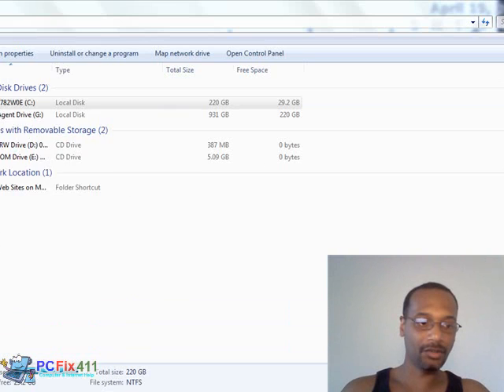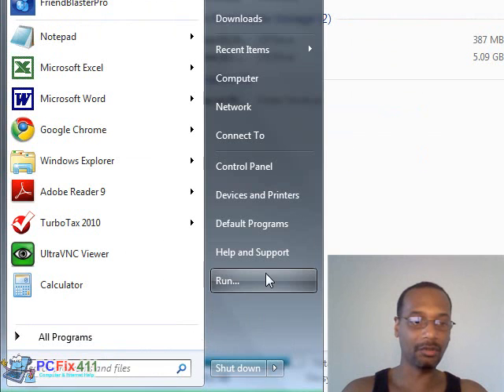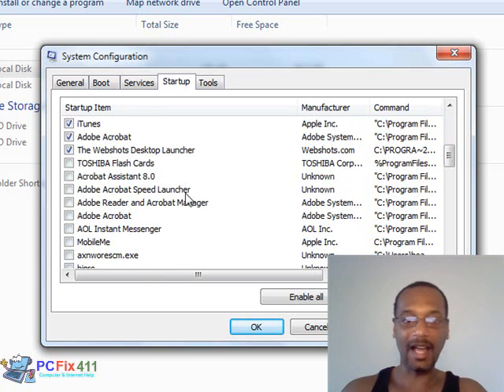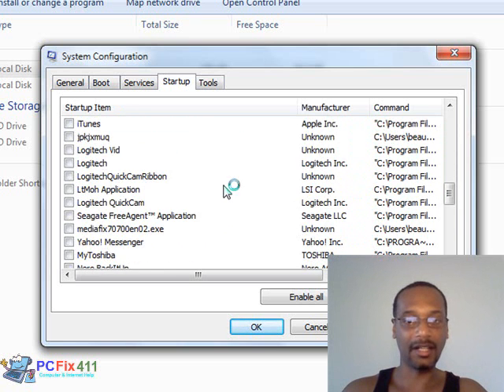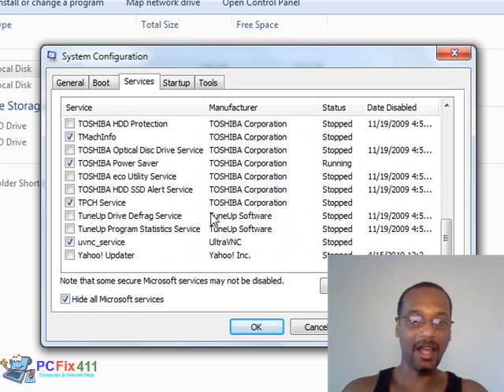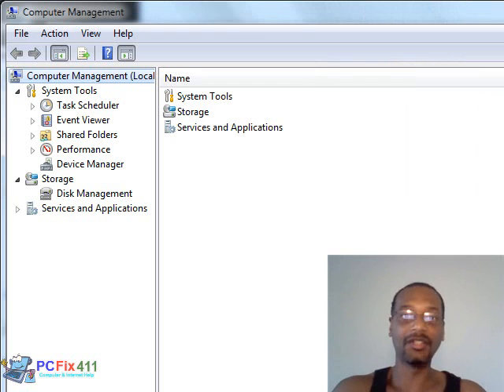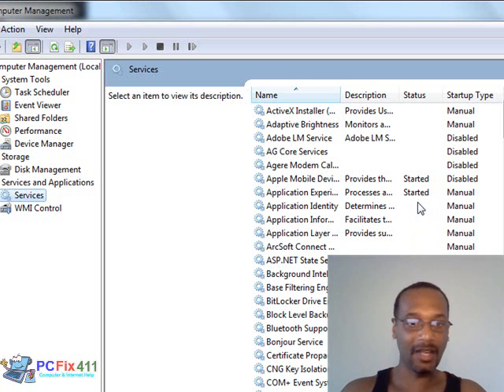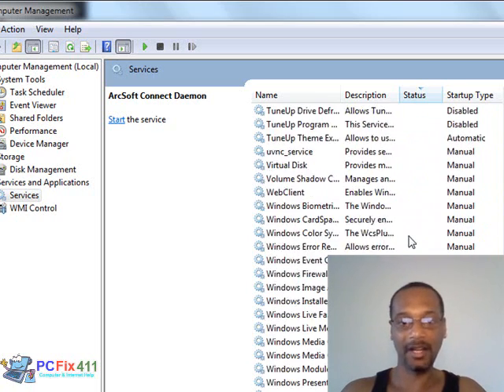Speed Up Windows 7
Speed Up Windows 7 One of the first things you want to do is to run the disk defragmenter. What Windows 7 disk defragmenter does is it rearranges you files so that they load up quicker. You should be defragmenting your windows 7 hard drive monthly. The next thing that you can do is to run the scan disk checker on your computer. This Windows 7 utility will check your hard drive for bad areas and fix them.